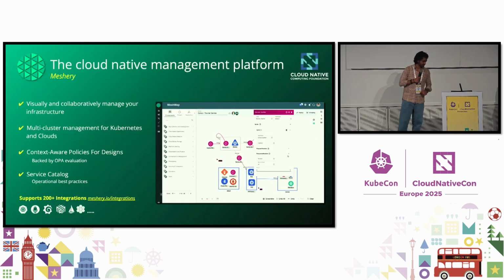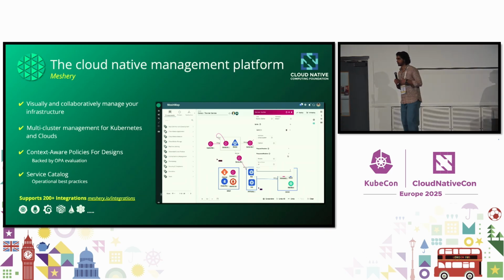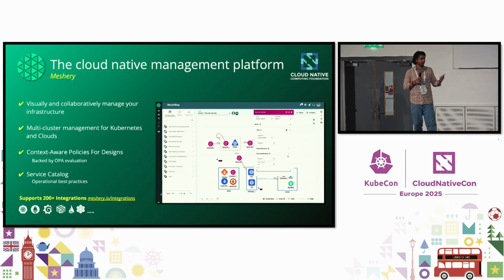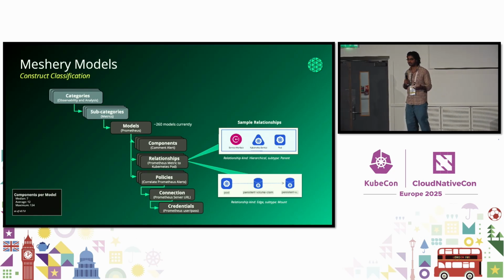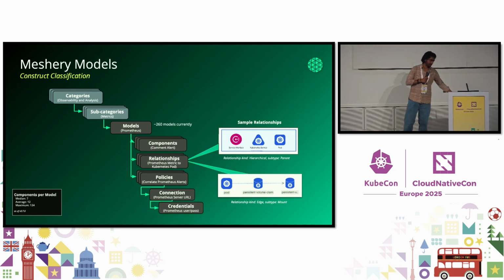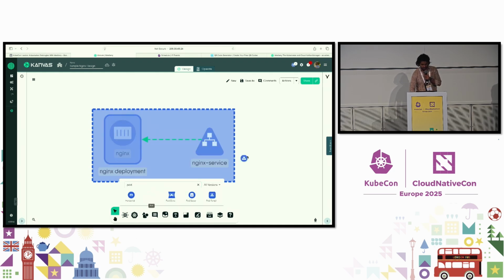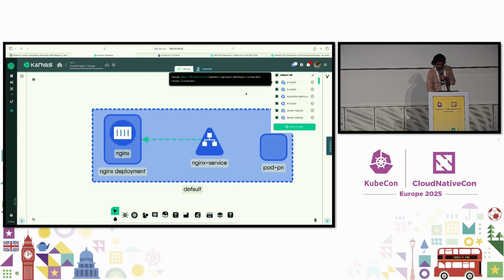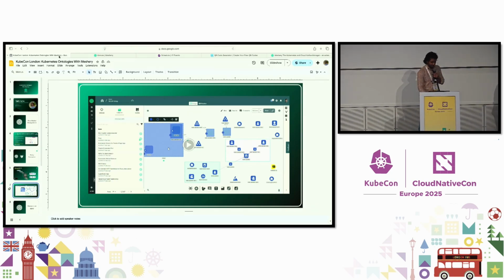Project Lightning Talk: Kubernetes Ontologies With Meshery - Yash Sharma, Maintainer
Kubernetes ecosystem is rich yet complex, requiring engineers to handle intricate configurations across multiple components and custom resources. This complexity can be overwhelming, especially with tedious configuration management tasks like managing YAML files, network setups, and RBAC rules.

Meshery, an open-source cloud-native manager, addresses this by leveraging human-computer interaction principles to simplify Kubernetes. Through Kanvas, an intuitive visual interface, Meshery reduces cognitive load, aligns with users mental models, and streamlines infrastructure design backed by OPA policies. Join this lighting talk to see how Meshery makes Kubernetes more accessible, empowering you to visualize and manage complex relationships across CNCF projects with ease and precision.